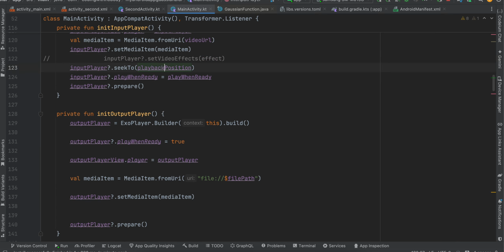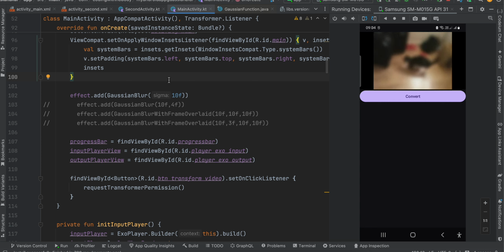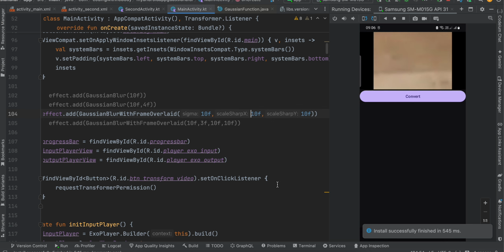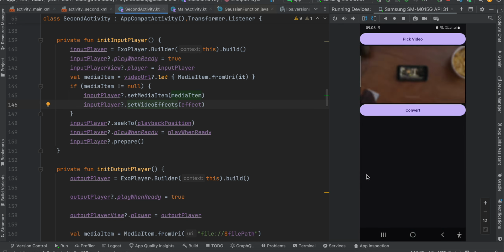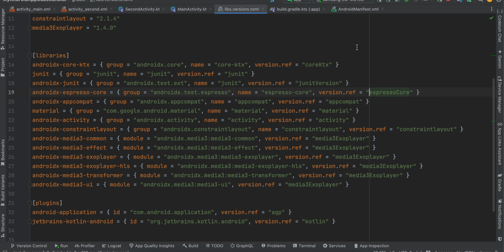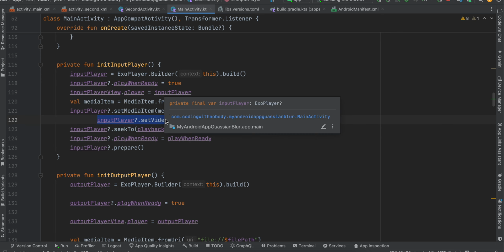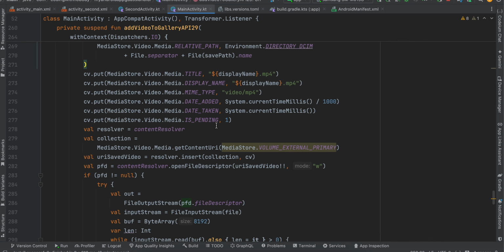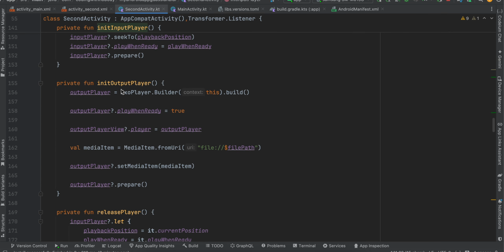How to Apply Gaussian Blur to a Video using Media3 Transformer in Native Android App